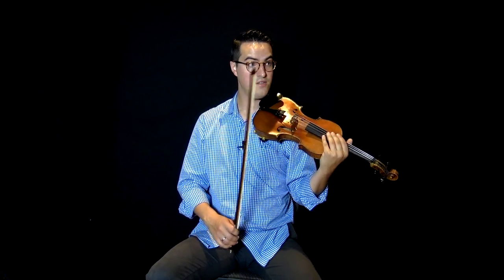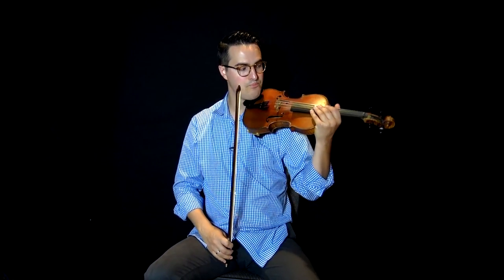Jason Anick - Triad Pairs Jazz Violin (Lesson Excerpt)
Excerpt from In The Style Of Jason Anick

Jason talks about the use of triad pairs for improvisation.

One of the youngest violin professors at Boston’s Berklee College of Music, Anick is considered “a rising star in the world of jazz violin and mandolin” (Downbeat Magazine). In addition to leading his own contemporary jazz ensemble and performing with the Rhythm Future Quartet, Anick has been touring and recording with Grammy award-winning Nashville guitar virtuoso John Jorgenson since 2008 when he was recruited while still a senior at the Hartt Conservatory.

Over the past year, Jason has been focusing on arranging and composing for the Rhythm Future Quartet, which he started with Finnish guitarist Olli Soikkeli. With performances all over the U.S. and Europe, the Rhythm Future Quartet is rapidly becoming one of the preeminent Gypsy jazz groups in the country.

A versatile musician and sought after side-man, Anick has also shared the stage with an array of artist like Stevie Wonder, Tommy Emmanuel, The Jim Kweskin Jug Band, John Sebastian, Delta Rae, and Girls, Guns and Glory. With performances all over the world from China, Europe, and Japan and renowned venues like the Montreal Jazz Festival, Blue Note, Scullers Jazz Club, Yoshi's Jazz Club, Iridium, TD Garden, Regattabar, NPR, and The Late Night Show, Jason has proven himself to be a leader in the ever-growing contemporary string world.